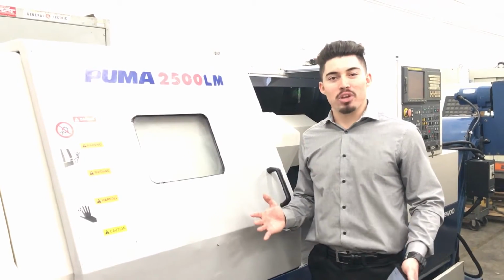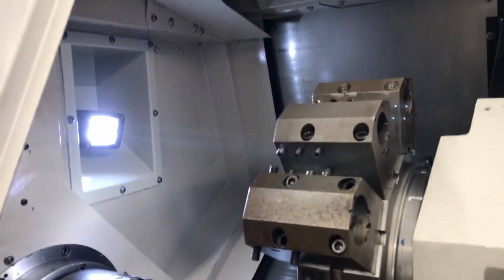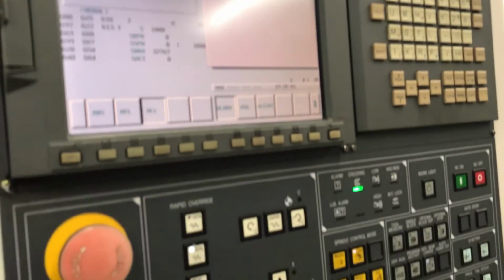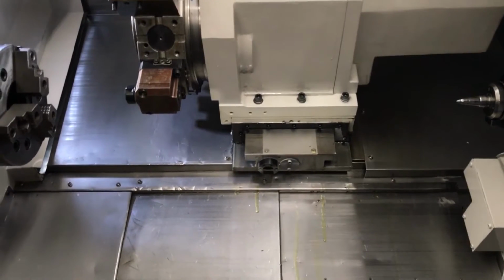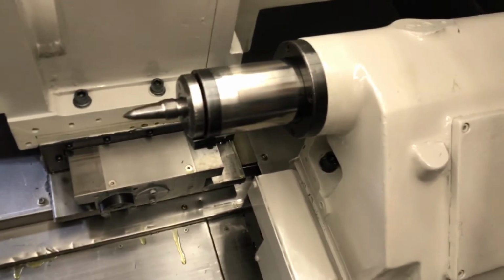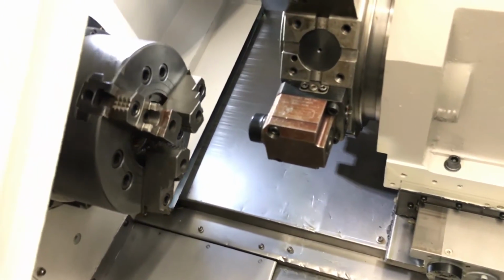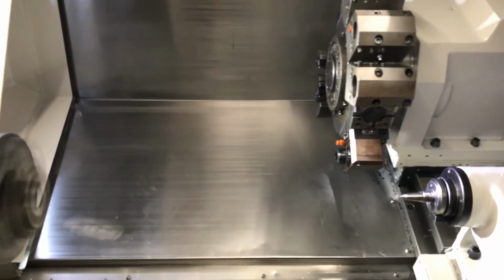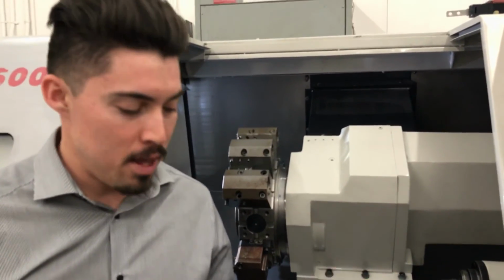DAEWOO PUMA 2500LM CNC TURN MILL CENTER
Make: Daewoo
Model #: Puma 2500LM
Year Of Manufacture: 2003.09
Serial #: P250LM0107
Country of Origin: Korea

Condition: Very Good

All specifications are approximations, and are subject to verification.

“One Owner Machine on Our Floor now, Fully powered / tested & is in Great working condition. Low Cutting Hours. Equipped with 10" Chuck, Full C Axis, Milling. Comes with chip conveyor, live tool holders. check *VIDEO*”

DAEWOO PUMA 2500LM Equipped With:

12-Station Turret with Live Tools/ Milling
Box Ways Design Long Bed Machine
Fanuc 21-iTB CNC Control
10" 3-Jaw Kitagawa Hydraulic Chuck
2 Step gear spindle for powerful torque
Hydraulic Programmable Tailstock
Turbo Chip Conveyor
Coolant System.
Automatic Lubrication system
Foot Operated Control for Chuck
Coolant Tank
Comes with Chip Conveyor, Tool Holders, 2 Live Tools and Parameters Backup.
DAEWOO PUMA 2500LM Specifications:

Max Turning Diameter: 12.99"
Max Turning Length: 39.37"
Max Bar Capacity: 3.0"
Swing Over Carriage: 16.92"
Swing Over Bed: 23.62"

X Axis Travel: 9.84"
Z Axis Travel: 41.33"
C Axis: 0.001°
Rapid Traverse X Axis: 790 IPM
Rapid Traverse Z Axis: 945 IPM

Spindle Nose: A2-8
Spindle Bore: 3.54"
Spindle Speed: 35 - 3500 RPM
Spindle Motor: 35 HP

Live Tooling Motor: 7.5HP
Live Tool Speed: 50-5,000 RPM

Turret Capacity: 12 Stations
Turret Index Time: 1 Second

Tailstock Quill Dia.: 3.93"
Tailstock Quill Stroke: 4.72"
Tailstock Taper: MT-4

General:
Power Source: AC 220 V, Three Phase, 60 Hz
Power Requirement: 32kva
Overall Dimensions: 129" x 71" x 76" High
Overall Dimensions: 169" x 71" x 74" High with Chip Conveyor
Weight : 11500 lbs Approx.

DAEWOO PUMA 2500LM Comes as shown in pictures.